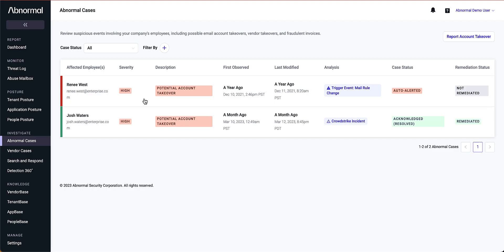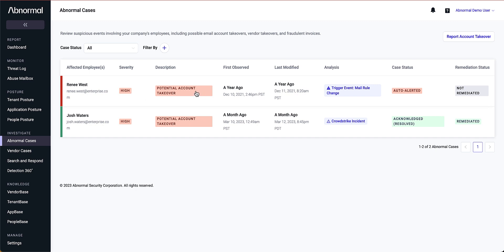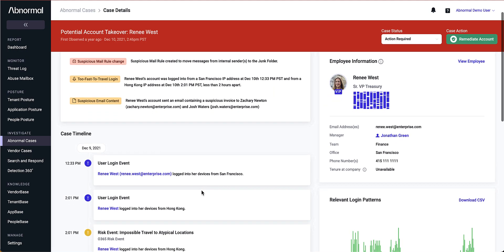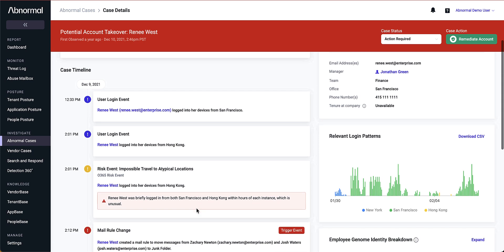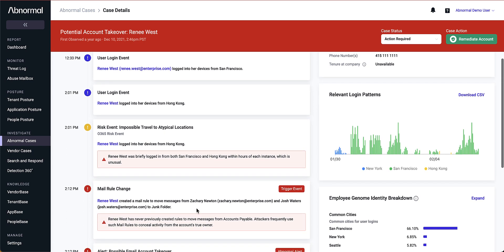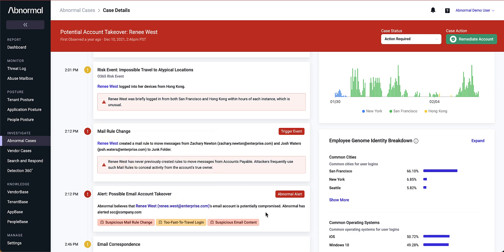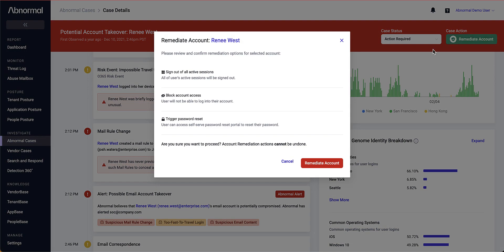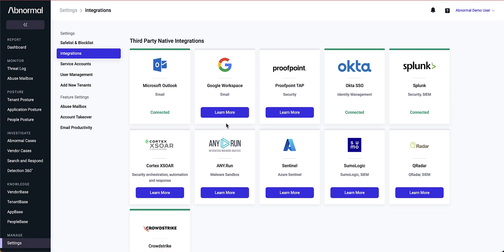Email Account Takeover | Use Case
Learn how Abnormal finds and disarms compromised email accounts.